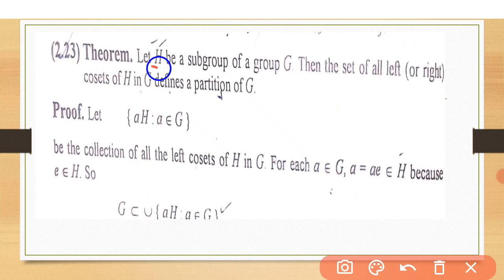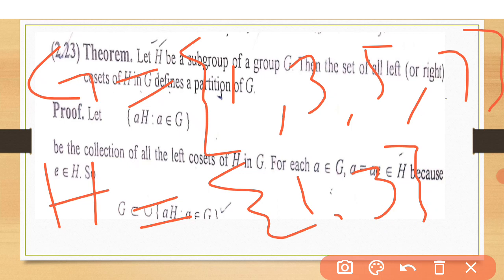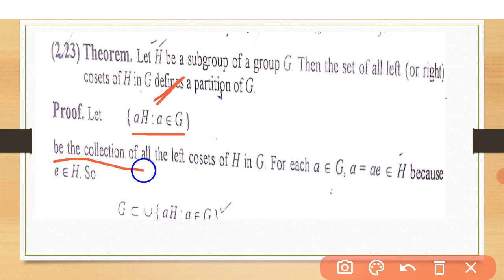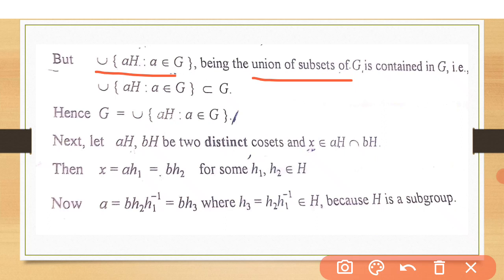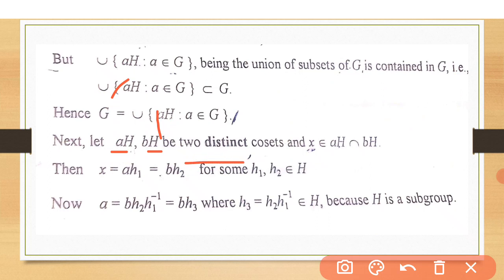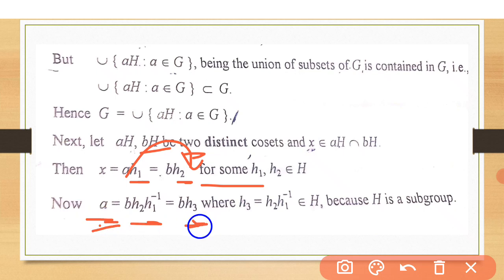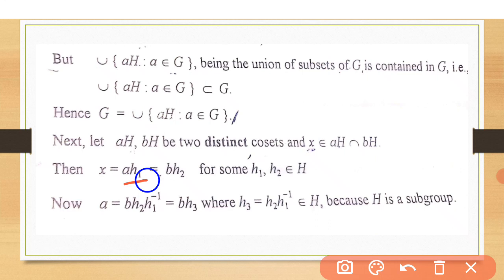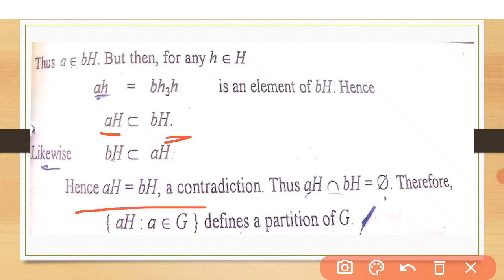Partition of a Group G| Group theory| M Asif's Math Corner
I describe it by very simple example
I hop you will understand very easily.